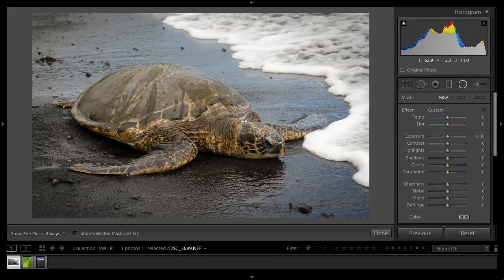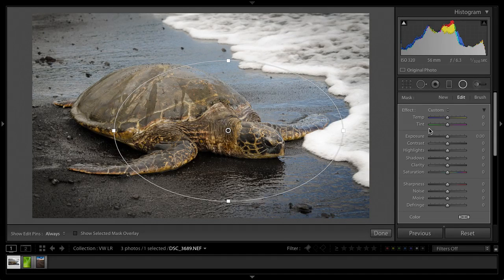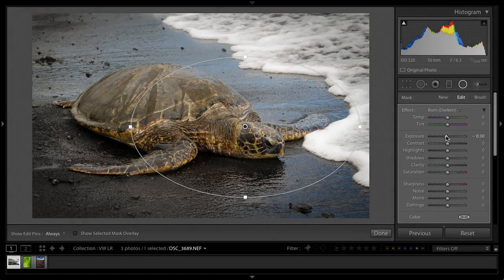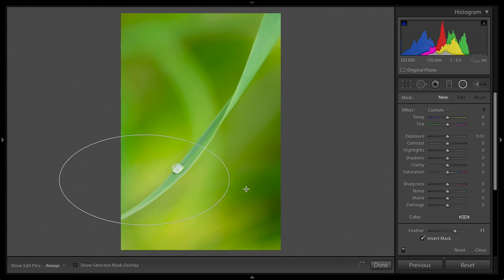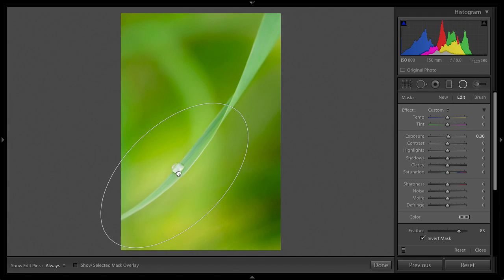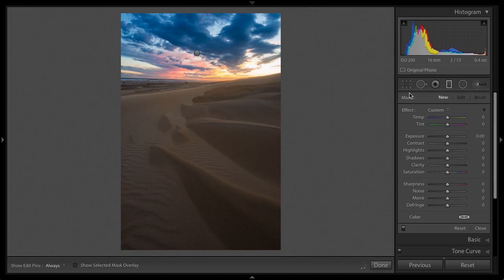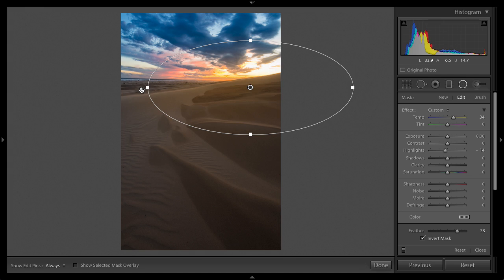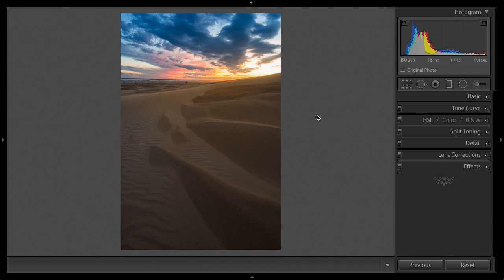3 tips for Enhancing Your Images with the Radial Filter in Lightroom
In this video you'll learn 3 must know tips for enhancing your landscape images with the radial filter in Lightroom.

The problem with the default Lightroom vignette tool and how to fix this with the radial filter.
How to enhance the main subject of your image with a spot light effect.
A great way to intensify the colours in your sunrise and sunset images.